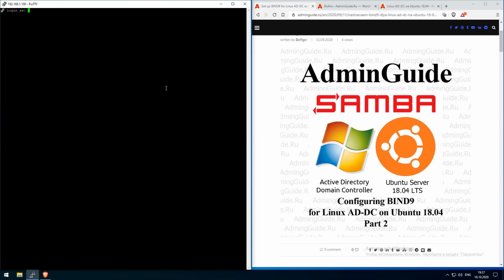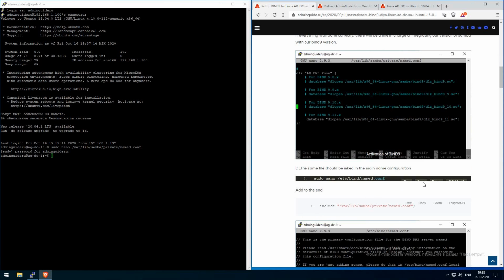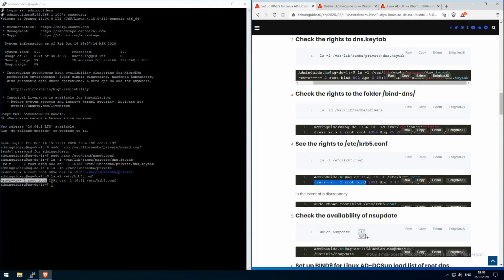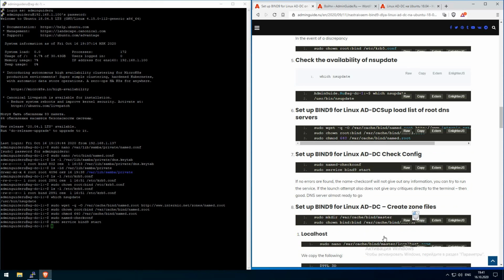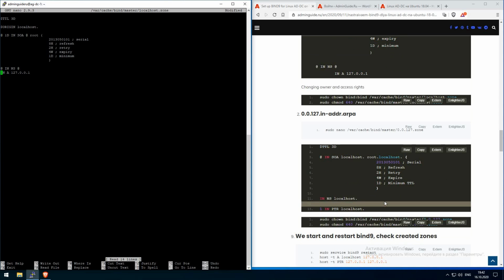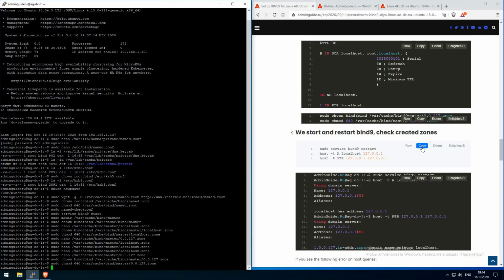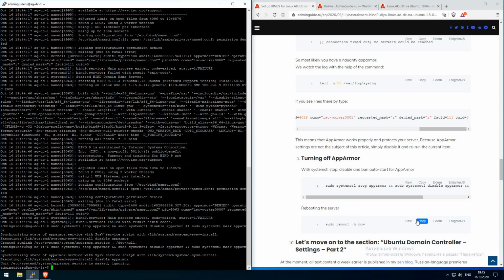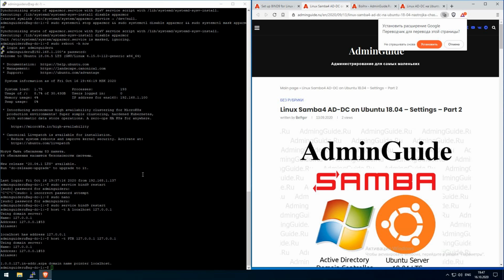Setting up BIND9 for Linux AD DC on Ubuntu 18 04 – Part 2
In this series of video tutorials we will create Linux Active Directory Domain Controller on Ubuntu Server 18.04, with DNS and DHCP servers integrated to maintain local DNS zone and dynamicaly update dns A recors for devices, that reciaved there network configuration via DHCP.

In current video, we will configure bind9 to be ready to become a domain dns server and maintain local DNS zone